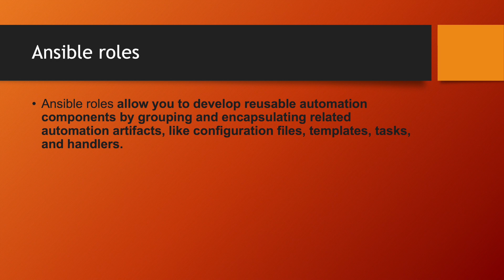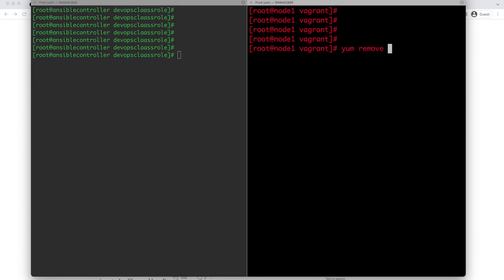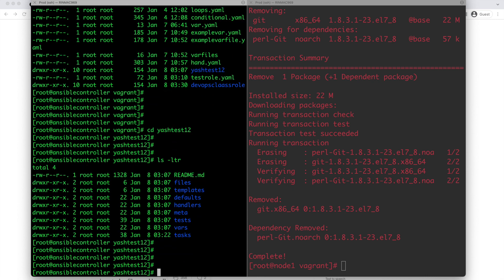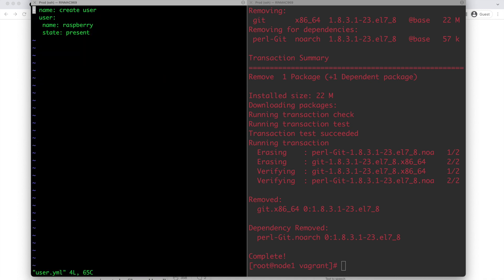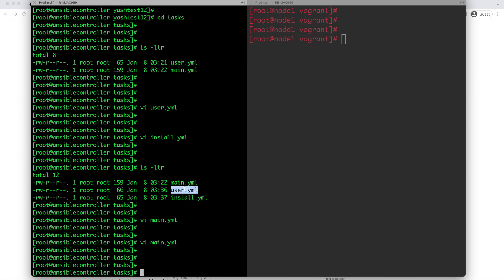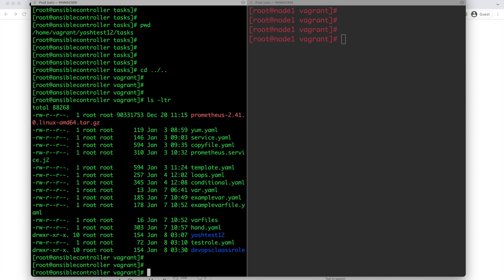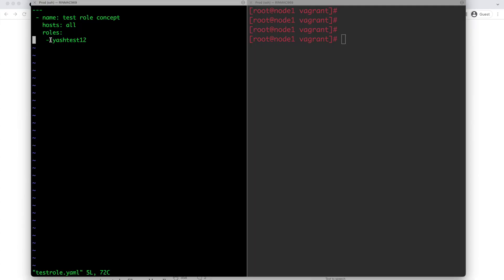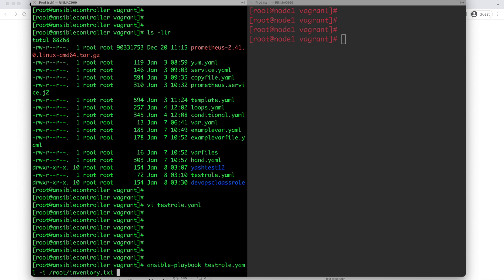Ansible Series - Episode 6 | From Zero to Hero: Ansible for Real Time Projects || Devops Bootcamp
Hello Everyone,
If you are looking for Ansible Full Course Tutorial for Beginners till Advanced with Real Time Company Level Projects , This video will surely help you to learn Ansible from Basics to Advanced Level and become zero to hero.